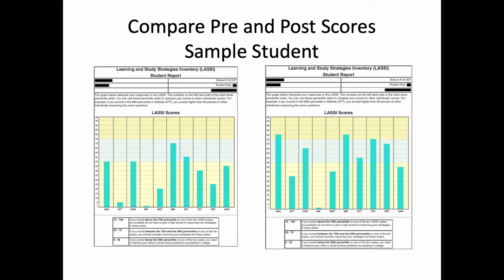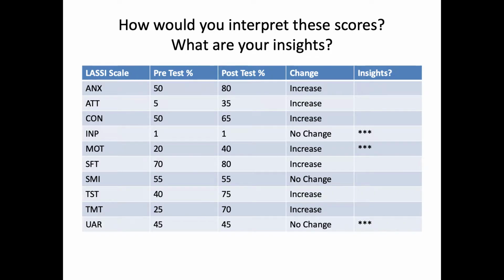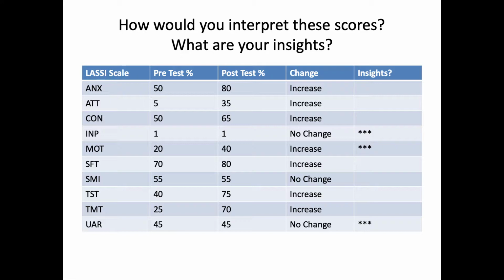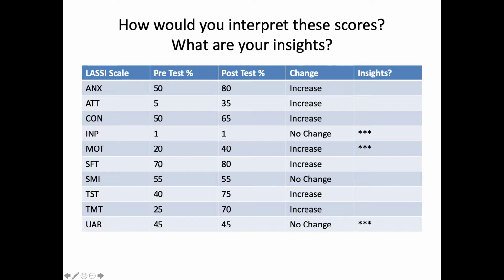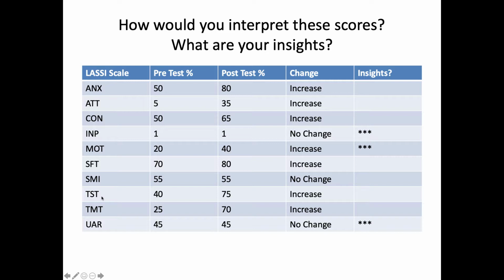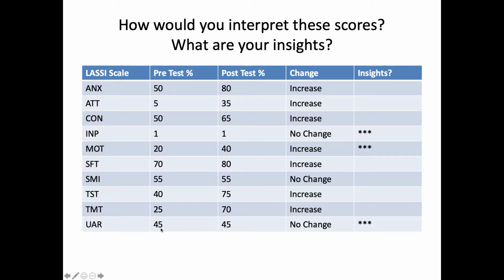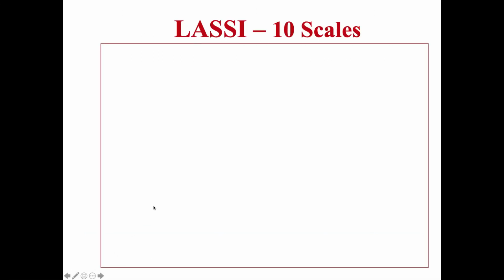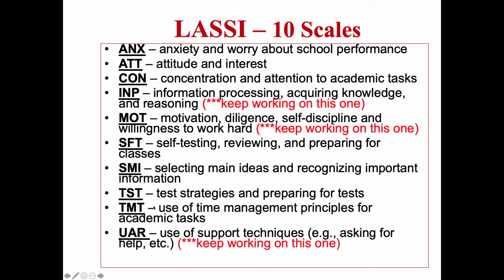Video 6 Interpret Pre and Post Test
Video #6 - Final Video to help interpret Pre and Post Scores

Table of Contents:

00:02 - How to Interpret Your Pre and Post ScoresLASSI, Third Edition
00:22 - Signature Self- AssessmentLASSI, Third Edition Learning &amp; Study Strategies Inventory
00:57 - Compare Pre and Post ScoresSample Student
01:41 - How would you interpret these scores?What are your insights?
05:17 -  LASSI – 10 Scales
06:28 - What’s Next